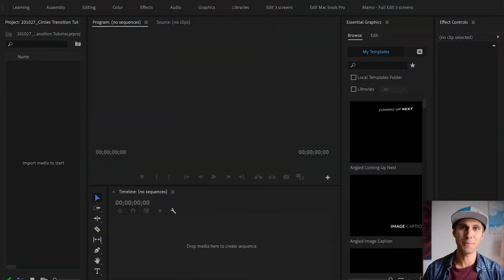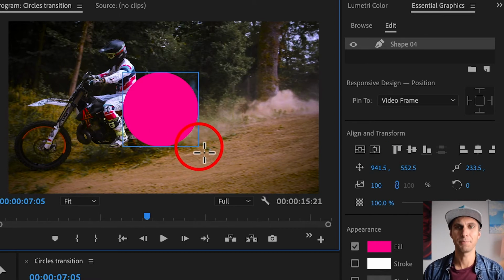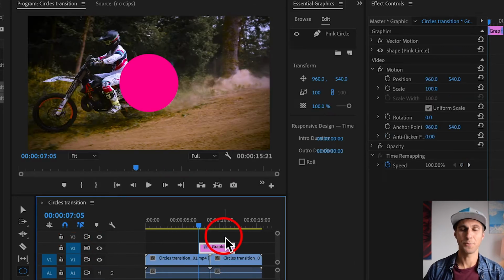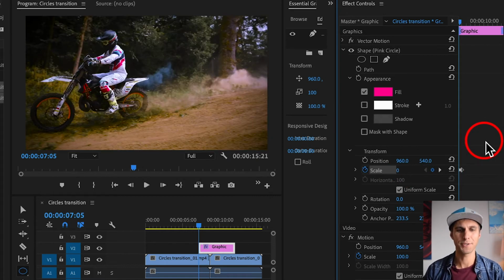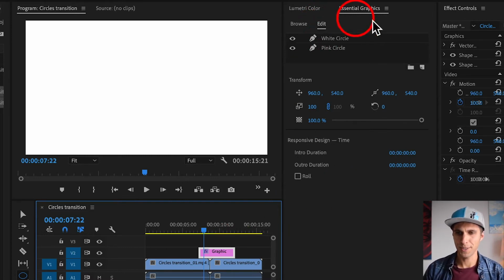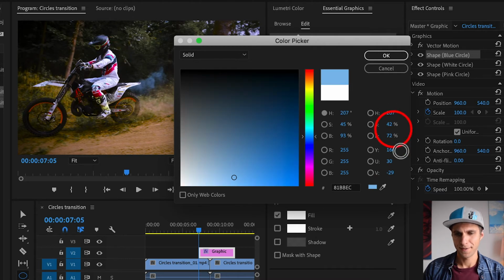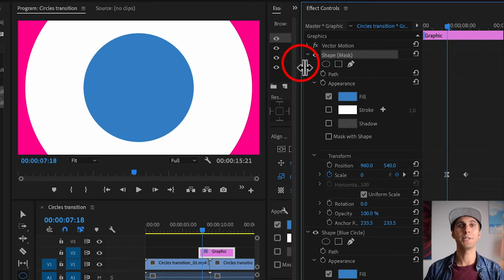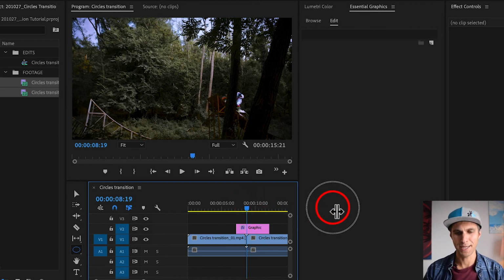Fun circle mask TRANSITION | Adobe Premiere Pro TUTORIAL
We're going to learn how to create a circle mask transition in Adobe Premiere Pro.
This is the tutorial for you if you want to practice your graphic skills in Premiere Pro and create, step by step, a graphic package for your vlogs, videos and digital content.

✂️  Learn how to edit videos for youtube & social media with my complete 14 hours online course of Adobe Premiere Pro, marked as "BEST SELLER" on Udemy.

📞 Reach out and SIGN UP to my website for special content and discounts on my courses